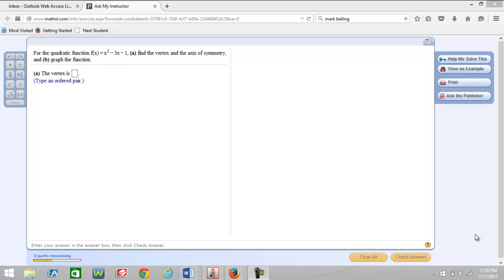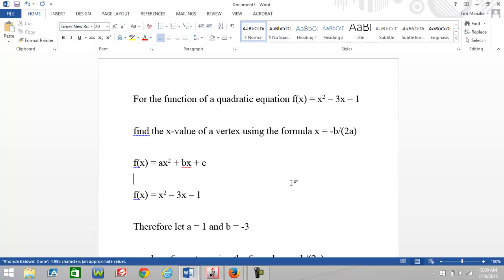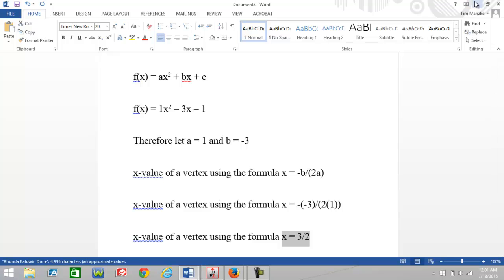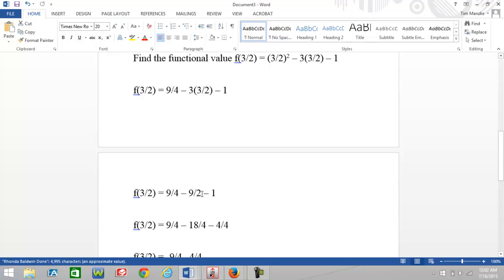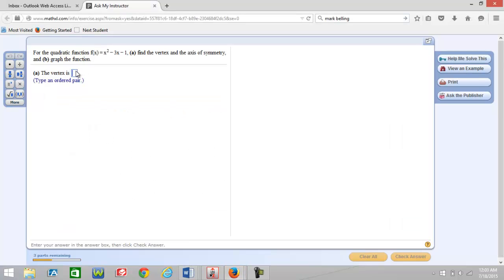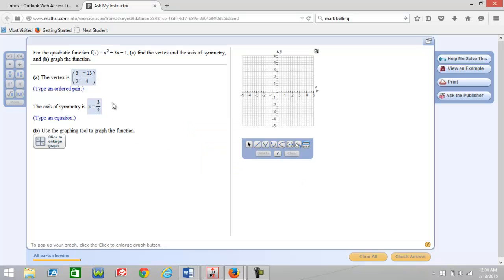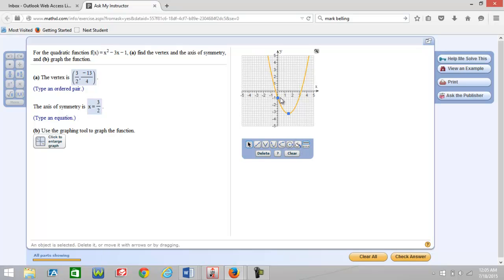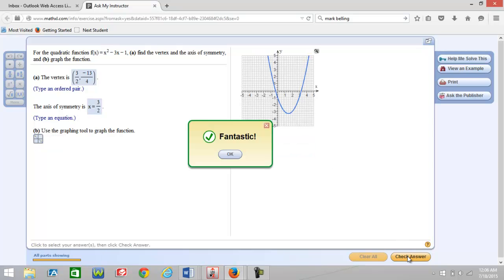f(x) = 1x^2 – 3x – 1 graph vertex and line on symmetry